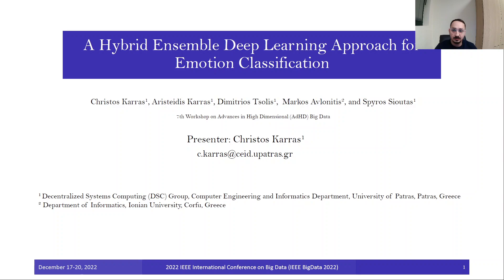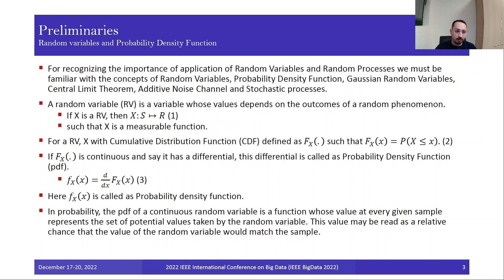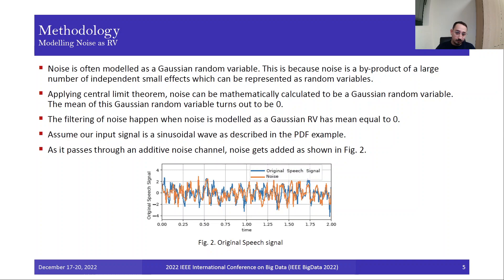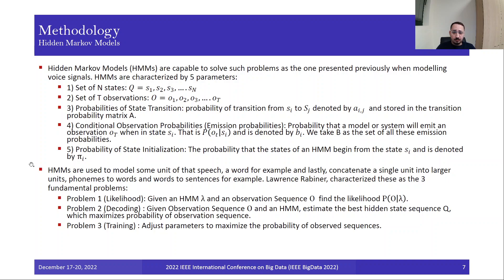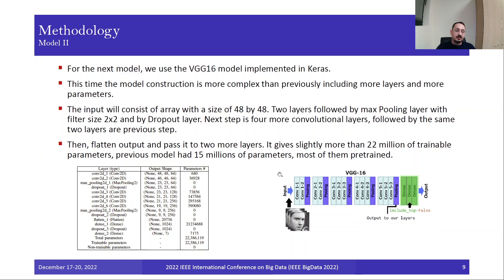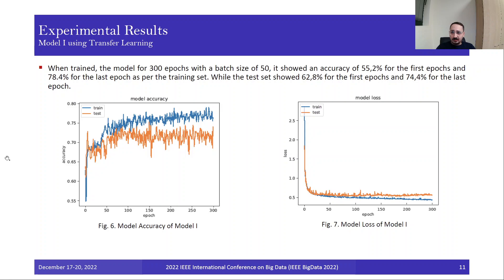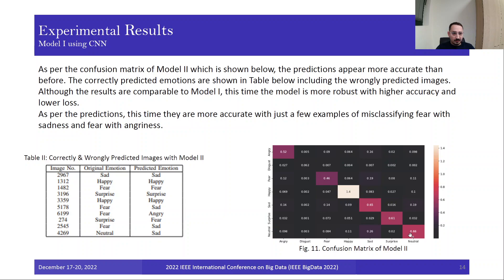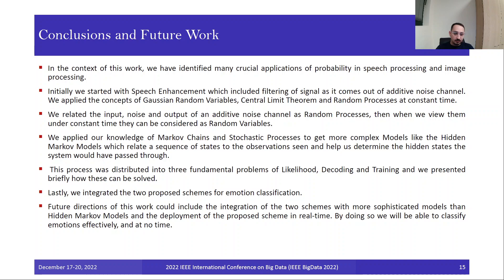A Hybrid Ensemble Deep Learning Approach for Emotion Classification [IEEE BIG DATA 2022]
Conference Paper Metadata:
Title: “A Hybrid Ensemble Deep Learning Approach for Emotion Classification”

Authors: Christos Karras, Aristeidis Karras, Dimitrios Tsolis, Markos Avlonitis, Spyros Sioutas

Abstract:Speech processing, the field of analysing input speech signals and methods of processing them has emerged in the recent days. Additionally, the development of a speech processing system involves several components in the design phase with probabilistic approximations for enhanced audio sampling and de-noising. In this work, we focus into use of Gaussian random variables while modelling and filtering noise that gets added after being passed through an additive noise channel in a communication system, and the applications of Hidden Markov models. Moreover, we apply deep learning methods for emotion classification via a robust and accurate ensemble learning scheme that is applied to a joint deep network which incorporates audiovisual inputs and generates the emotion prediction effectively reaching satisfactory accuracy.

Cite our work:
@INPROCEEDINGS{10020483,
  author={Karras, Christos and Karras, Aristeidis and Tsolis, Dimitrios and Avlonitis, Markos and Sioutas, Spyros},
  booktitle={2022 IEEE International Conference on Big Data (Big Data)},
  year={2022},
  volume={},
  number={},
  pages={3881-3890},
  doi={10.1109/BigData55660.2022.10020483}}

Published in
2022 IEEE International Conference on Big Data (Big Data)